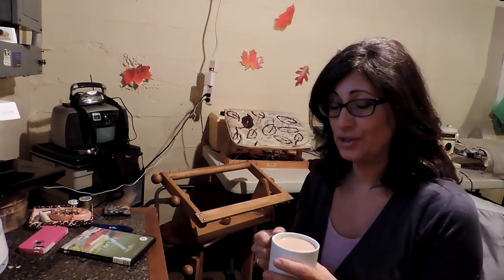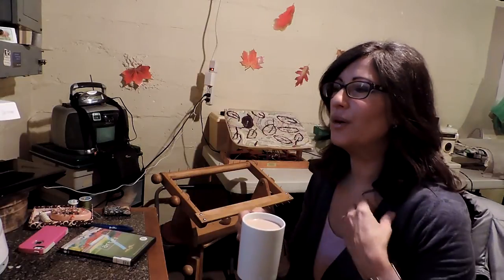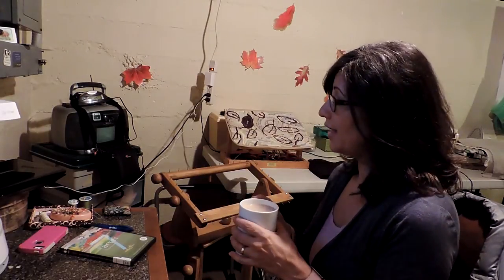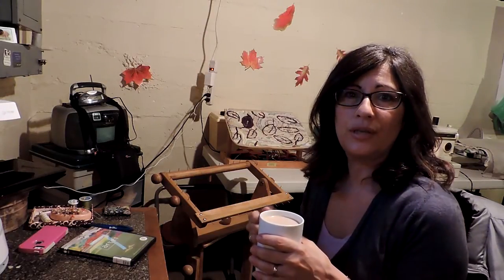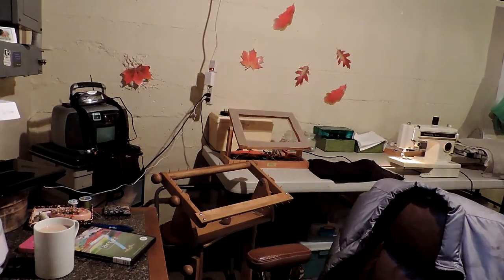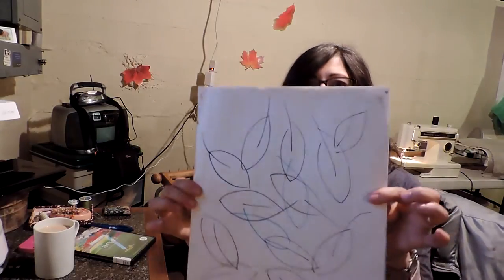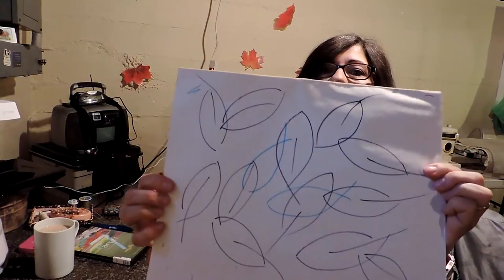MY Rug Hooking Talk Show #52